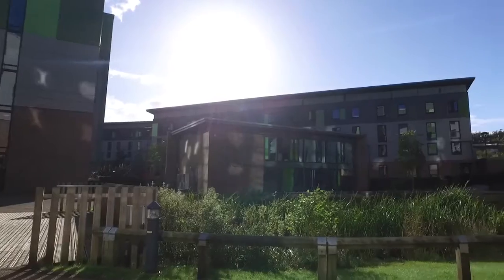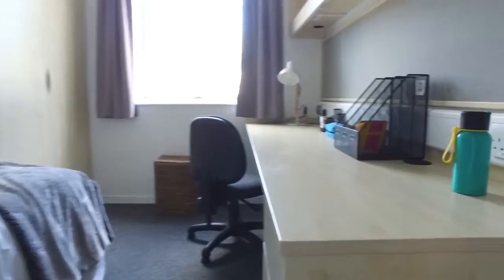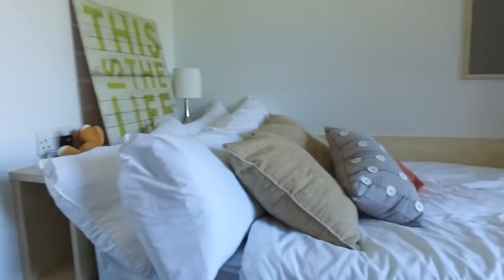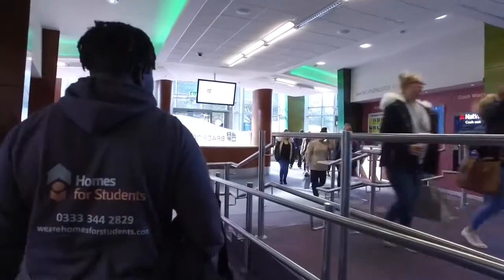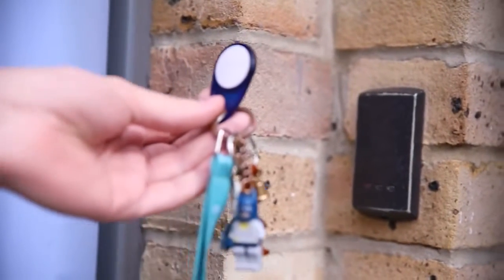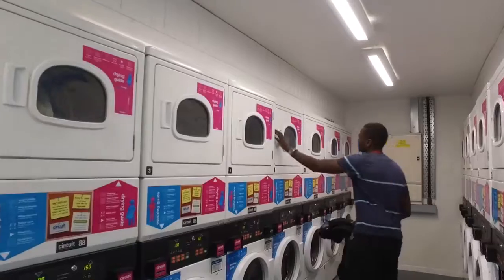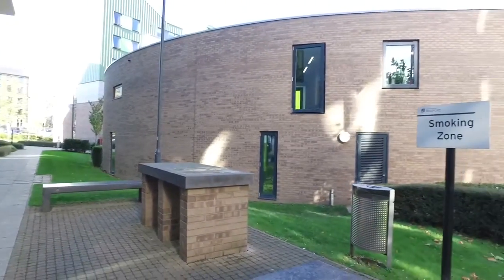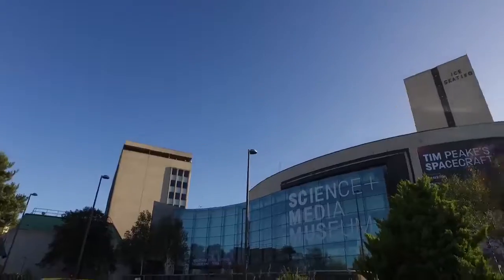The Green Student Accommodation Tour: Bradford Student Accommodation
See what students thought of Homes For Students student accommodation in Bradford. The Green student accommodation is based on campus and is really not far from the town centre.

This makes it great for first years because it is on campus and this means no commute, trusted service from the university, en-suites, and support when you need it.

See what other students think of the accommodation and take the tour around the accommodation and see how close it is to the campus!

You can find more information about this property on our